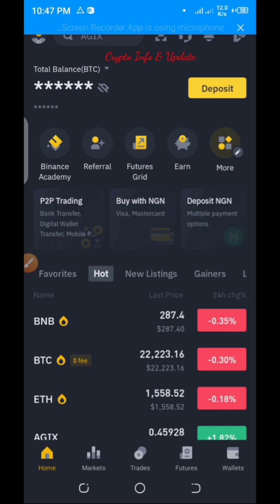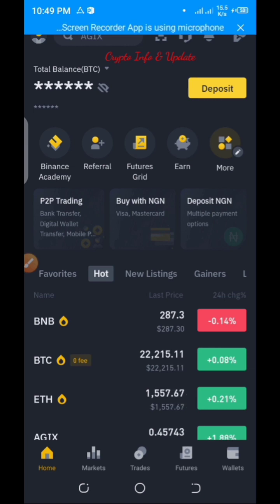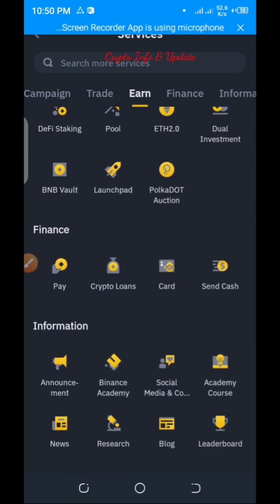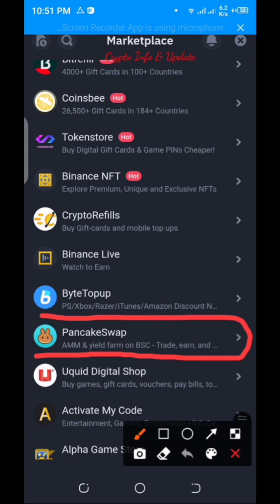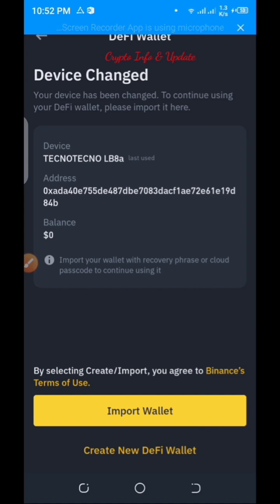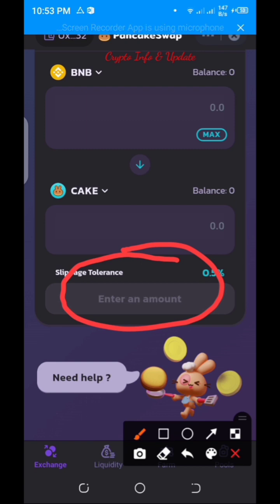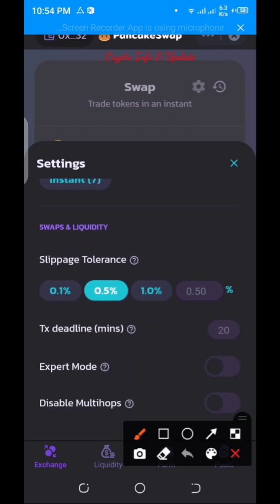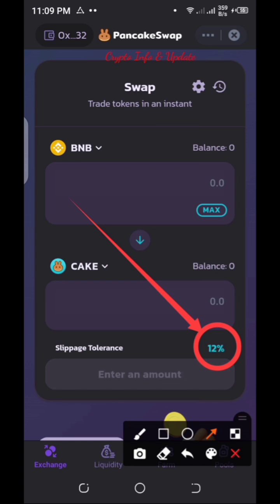A Beginner's Tutorial To Using PancakeSwap With Binance (Part 1)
Are you looking to start trading on PancakeSwap but don't know how to locate it on your Binance account?
In this video, I will guide you through the process of finding PancakeSwap and connecting your wallet so you can start trading today!

First, I will show you how to access your Binance account and navigate to the "Markets" tab. From there, I will search for PancakeSwap and show you how to add it to your favorites for easy access in the future.

Next, I will guide you through the process of connecting your wallet to PancakeSwap. This is a crucial step in trading on the platform, as it allows you to access your funds and make trades seamlessly.

By the end of this video, you'll have everything you need to start trading on PancakeSwap with confidence in your Binance account.

Step-by-Step Guide On Funding PanCakeSwap (DeFi Wallet) In Your Binance Account (PART 2)

Step-by-stepguidetofindingPancakeSwapinBinance
NavigatingPancakeSwapinBinance
HowtoaccessPancakeSwapthroughyourBinanceaccount
ConnectingyourBinancewallettoPancakeSwap
TipsforusingPancakeSwaponBinanceforbeginners
UnderstandinghowtofindandusePancakeSwaponBinanceexchange
HowtoenablePancakeSwapinyourBinancewallet
SimplestepstoconnectPancakeSwaptoyourBinanceaccount
HowtoaccessPancakeSwapviaBinanceandconnectyourwallet
AguidetoconnectingyourBinancewalletwithPancakeSwap
HowtofindandusePancakeSwapwithyourBinanceaccount
ConnectingyourBinanceaccounttoPancakeSwap
HowtoeasilylocateandconnectPancakeSwapinyourBinancewallet
HowtolinkyourBinanceaccounttoPancakeSwap
HowtoaddPancakeSwaptoyourBinanceaccount
AdetailedtutorialonfindingPancakeSwapinBinanceandconnectingyourwallet
How to get started with PancakeSwap on Binance exchange
Connecting your Binance wallet to PancakeSwap for easy access
How to use PancakeSwap on Binance: A comprehensive guide